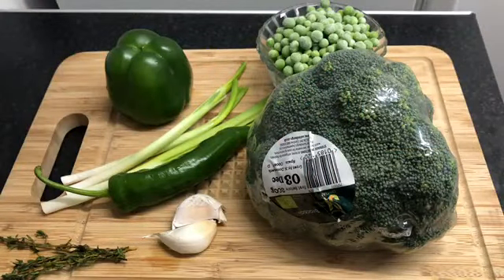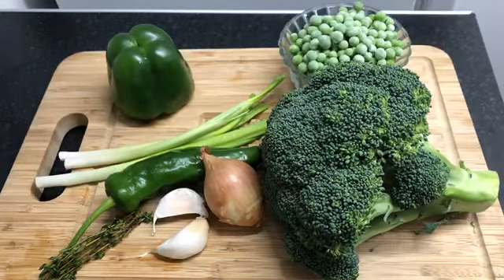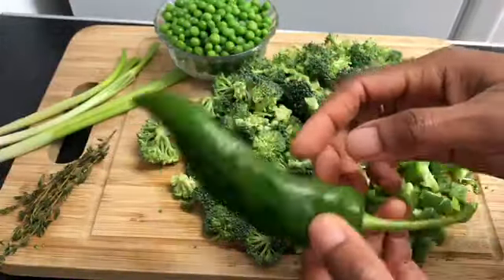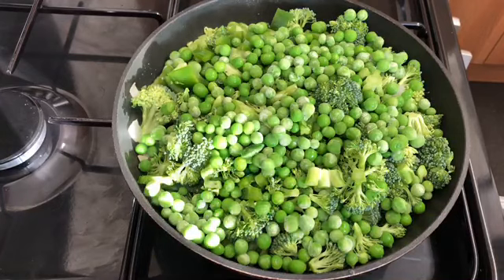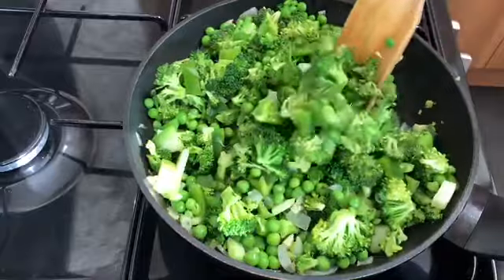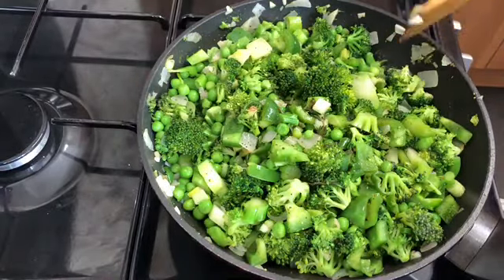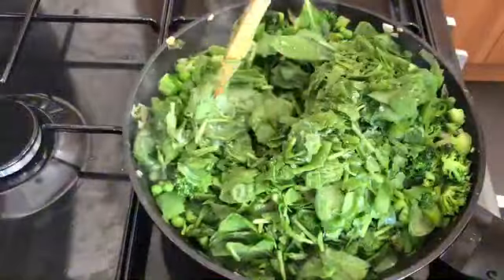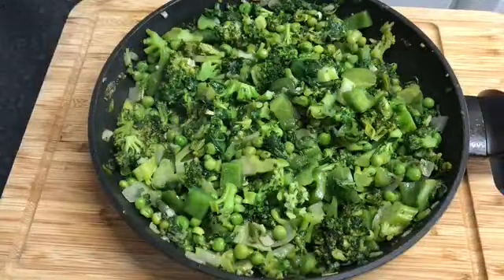How To Steam Broccoli Perfectly Every Time / Vegan / High in Iron@AnnWhytesGlutenFreeRecipes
Hello everyone,
Here is another delicious gluten free recipe, suitable for vegans, vegetarians and high in iron. How to steam broccoli perfectly. Please do enjoy 😉